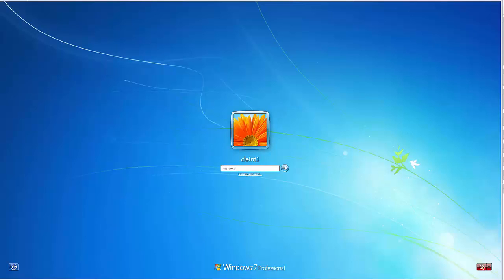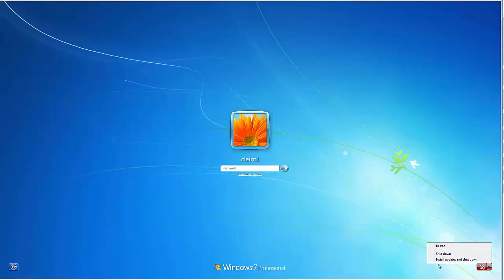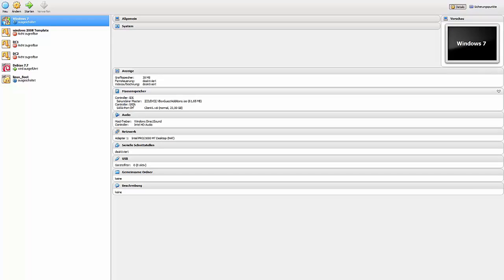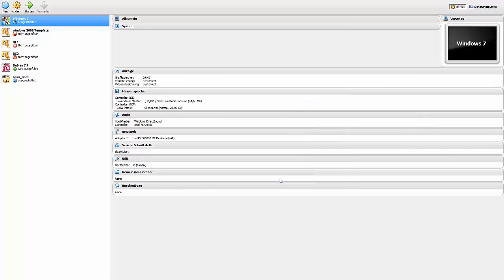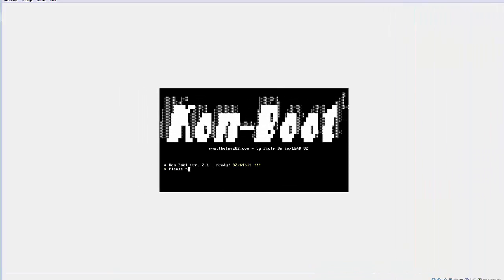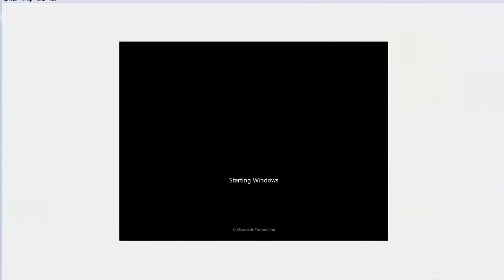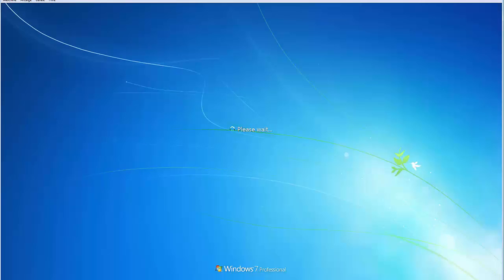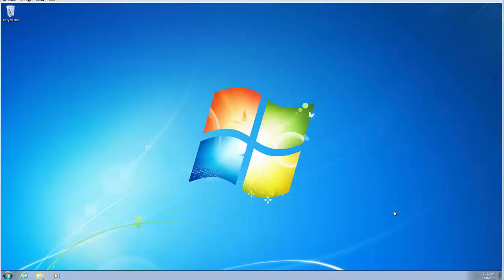HOW TO LOGIN IN WINDOWS 7 WITHOUT PASSWORD | BYPASS WINDOWS 7 PASSWORD